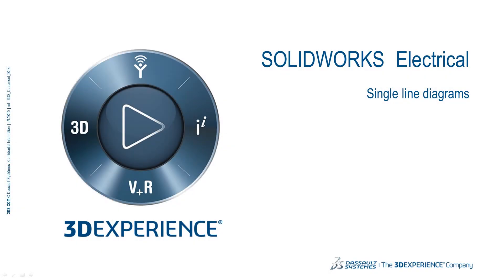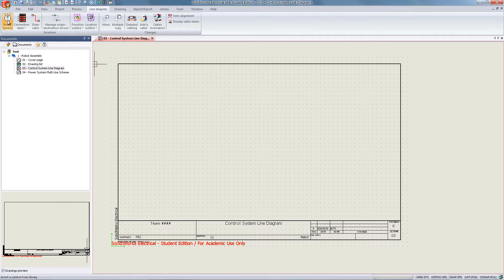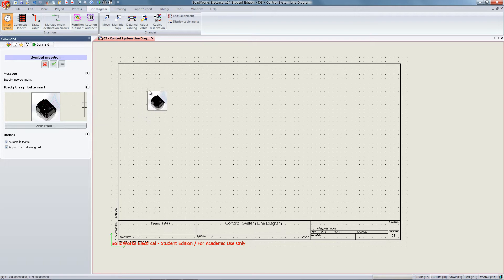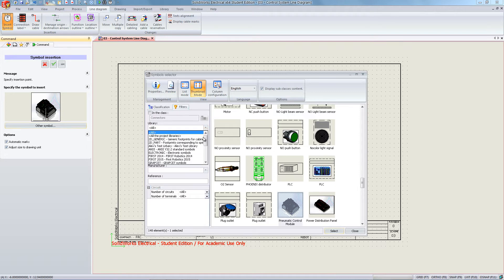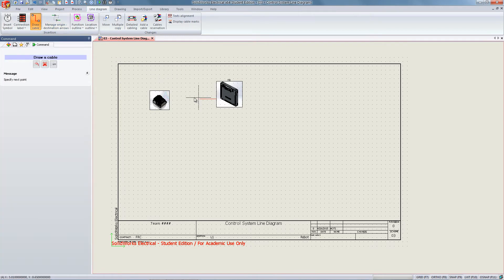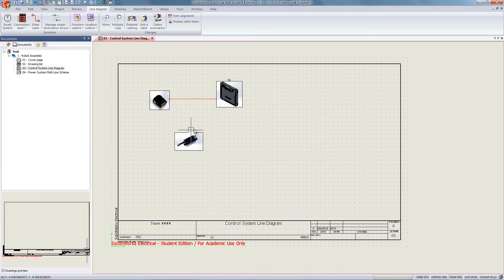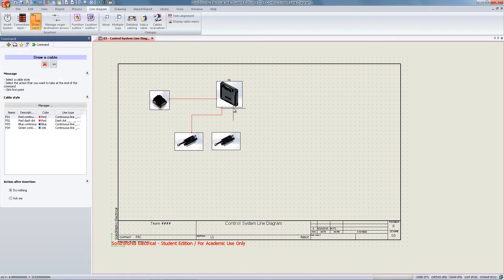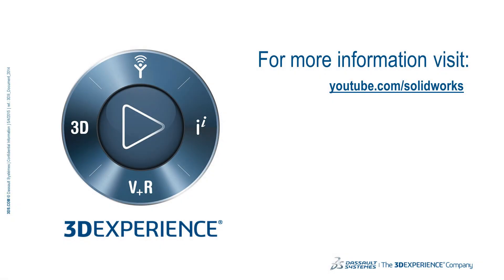Creating Single Line Diagrams in SOLIDWORKS Electrical